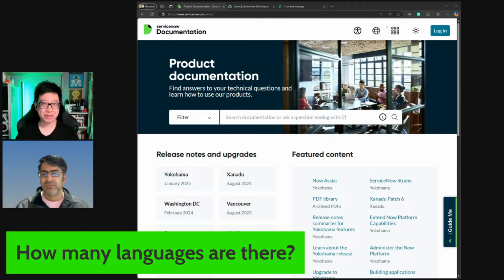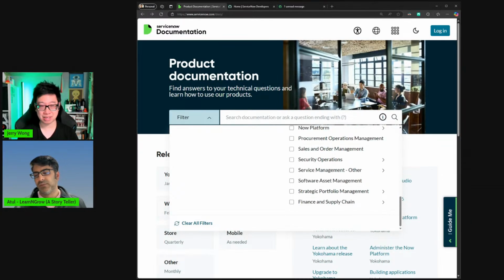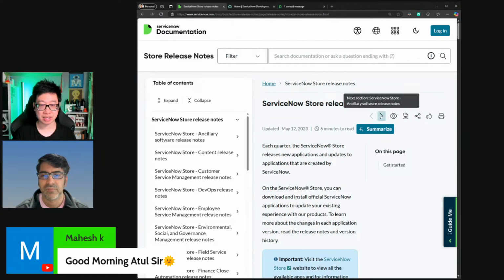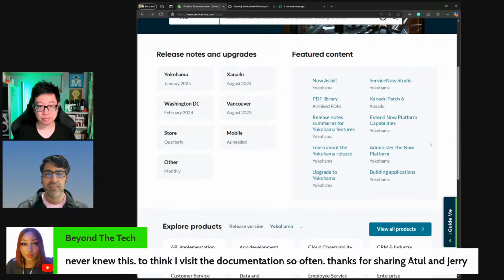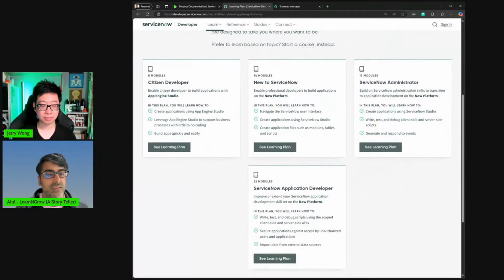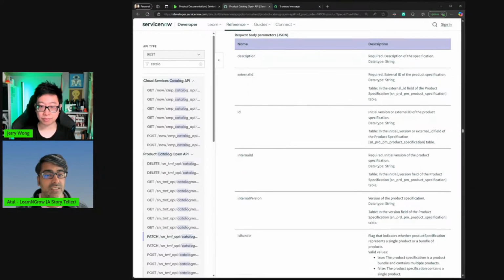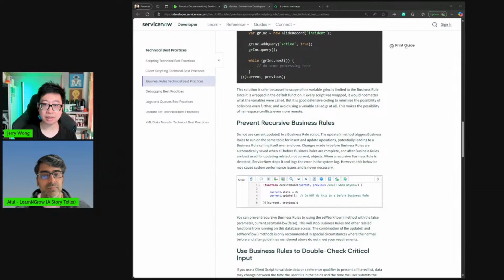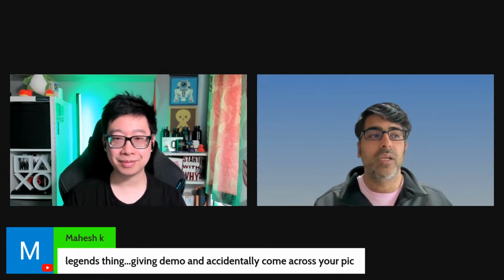Navigating ServiceNow Product Documentation & Developer Like a Pro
ServiceNow Product Documentation & Developer is a key resource to help you get the most out of the platform. Whether you're a developer, admin, or architect, learning how to use the docs effectively can save you time and boost your skills.

Join me and Atul for a live stream where we dive into how to best use the docs for your ServiceNow journey! 🎥

📅 Date & Time: Saturday 5th April at 11.30am IST / 7.00am BST
📍 Where: Linkedin and YouTube

Got any favorite tips or questions? Drop them below! 🚀